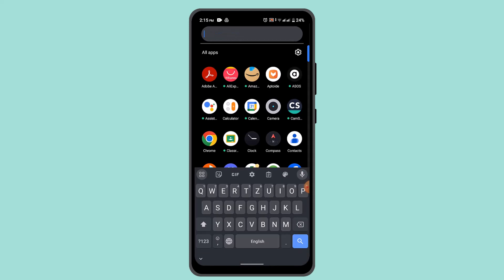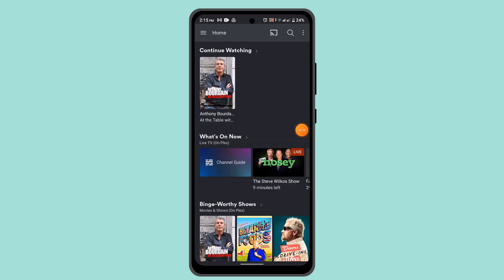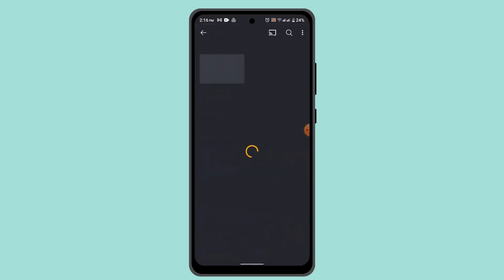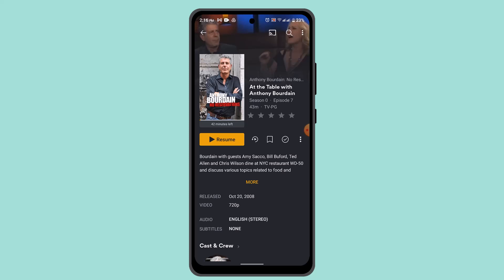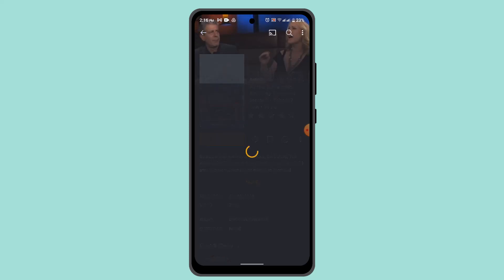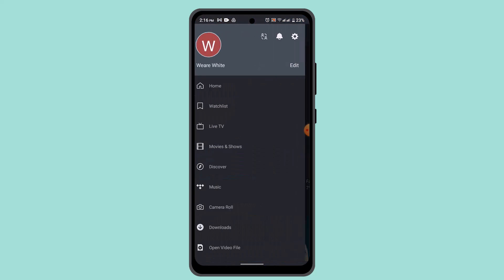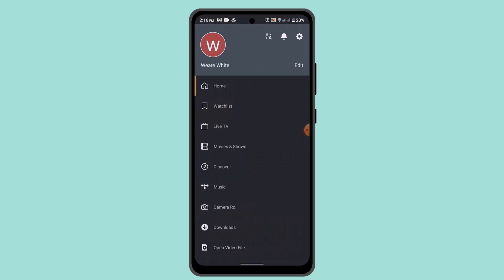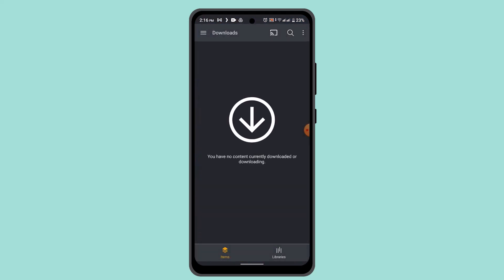Plex How To Download Movies !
This Video Is based on How you can download Movies on Plex.

Chapters / Timestamps
0:00 Introd
0:24 Download Movie on Plex
1:16 Outro